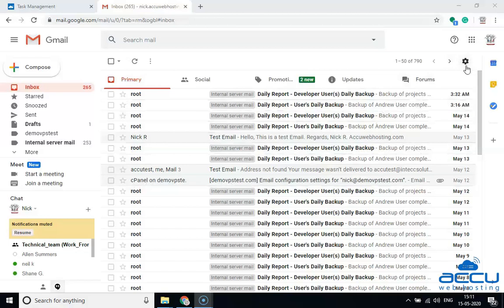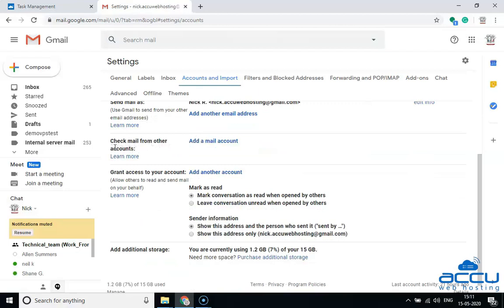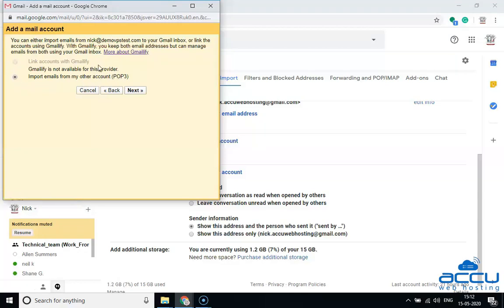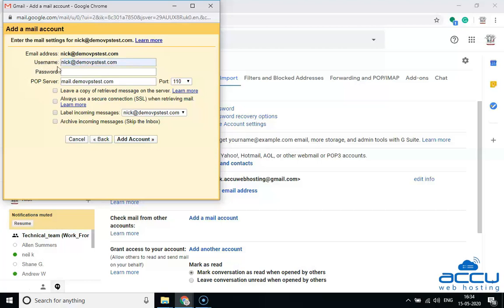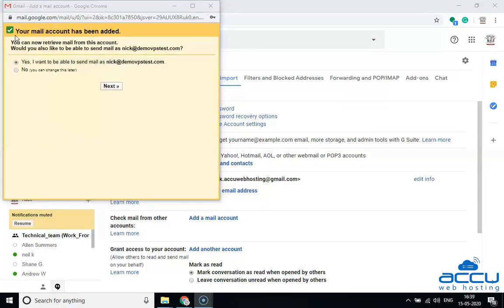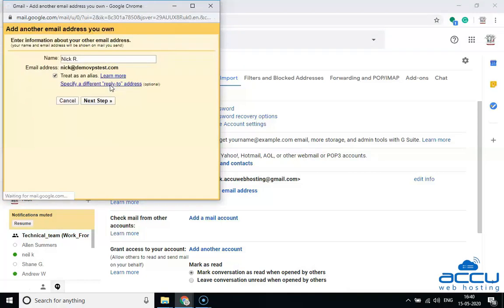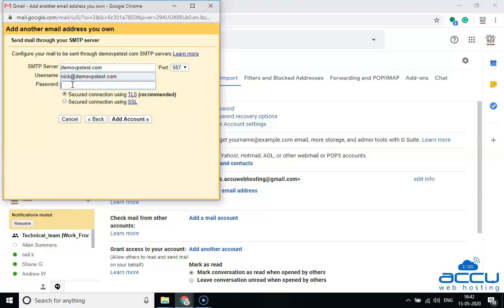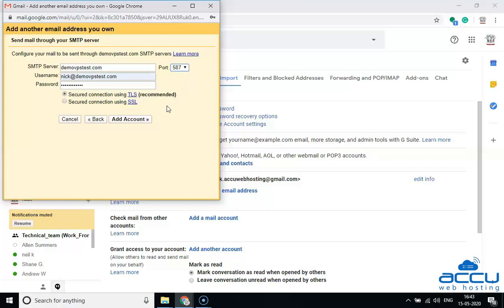How to setup Mail Fetcher to receive Email from Other Accounts in Gmail?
This video tutorial will help you to setup Mail fetcher to receive Email from other Accounts in Gmail.